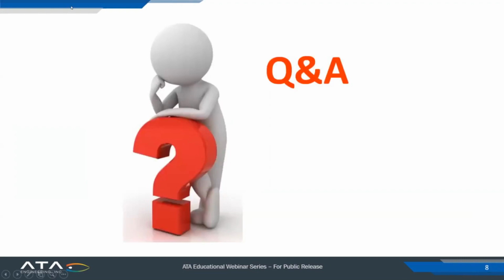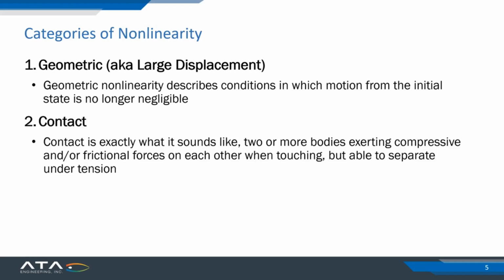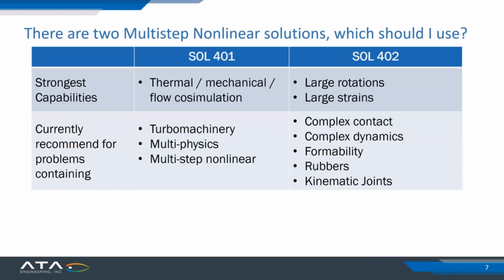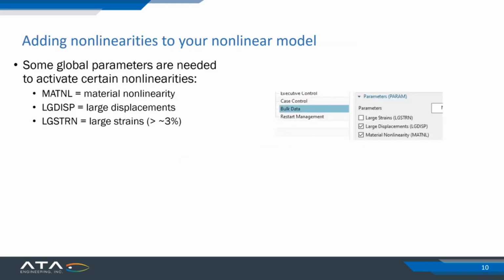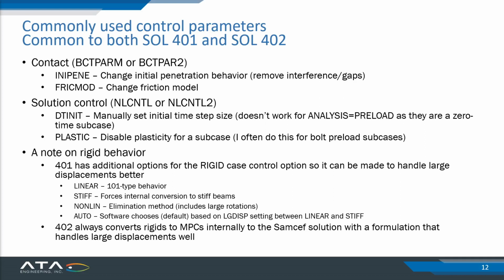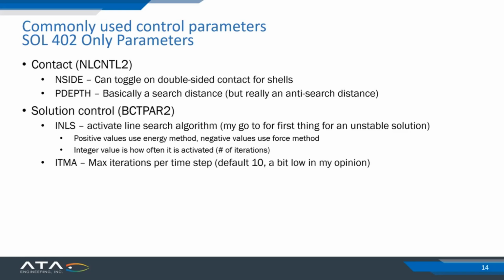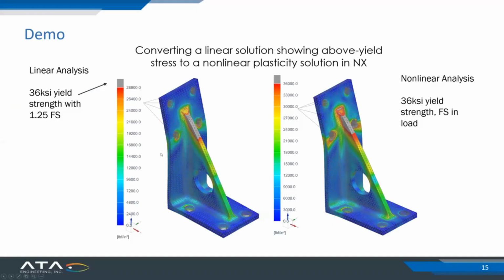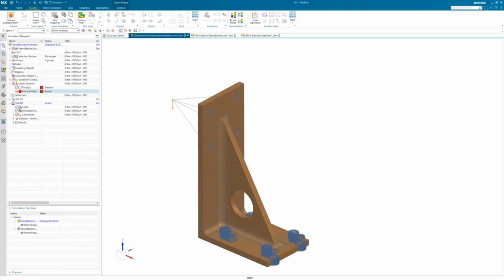Getting Started with Simcenter Nastran Multistep Nonlinear Solutions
See how to extend your linear models to account for contact, nonlinear materials, and large deformations with Simcenter Nastran Multistep Nonlinear solutions.
View the recording and slides, plus other tips, tricks, and free resources

Simcenter Nastran Multistep Nonlinear Solutions 401 and 402 allow you to leverage implicit nonlinear methods to analyze models that include contact; material nonlinearities such as plasticity, hyperelasticity, and creep; and geometric nonlinearities such as large deformations and strain with subcase chaining. These solutions were introduced to replace the legacy SOL 601 Advanced Nonlinear solver and have seen a number of exciting enhancements in recent releases. SOL 401 is implemented in the standard Simcenter Nastran architecture, whereas SOL 402 integrates capabilities from the highly regarded LMS Samtech Samcef solver into Simcenter Nastran. Both solutions feature robust algorithms and are easy to adopt due to their similarity to linear Simcenter Nastran solutions and support from common pre/postprocessors like Femap and Simcenter 3D.

This webinar will describe the basics of nonlinear analysis and demonstrate how to set up a basic plasticity analysis in SOL 401.

Topics:
- Overview of nonlinear structural analysis basic concepts
- Overview of Simcenter Nastran nonlinear analysis capabilities
- Demonstration of setting up and running a basic plasticity analysis on a model that showed yielding during linear static analysis
- Q&A

Miles Hatem
Senior Project Engineer, ATA Engineering, Inc.

Mr. Hatem is an expert Simcenter 3D and Nastran user and the author and instructor for Siemens’ official course on Simcenter 3D Multistep Nonlinear Analysis. As an ATA project engineer, he uses Nastran on a daily basis to deliver analysis-driven solutions to customers’ most challenging engineering problems. He specializes in linear and nonlinear structural analysis as well as structural dynamics analysis. Before joining ATA, Mr. Hatem received his BS and MS from Purdue University, where he studied structural analysis of aeronautical and aerospace systems.